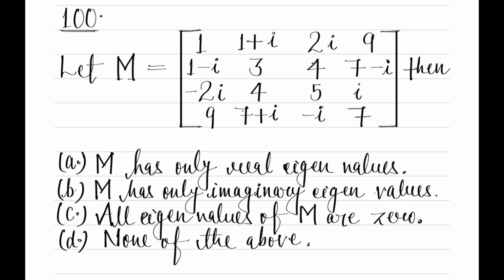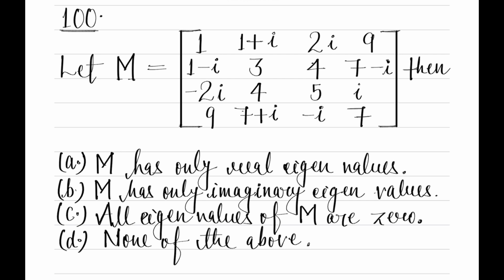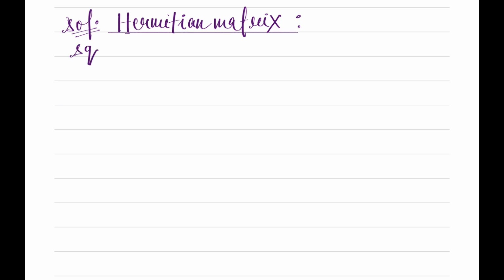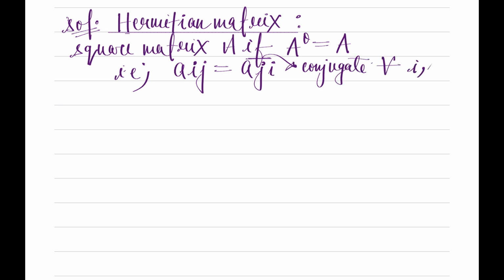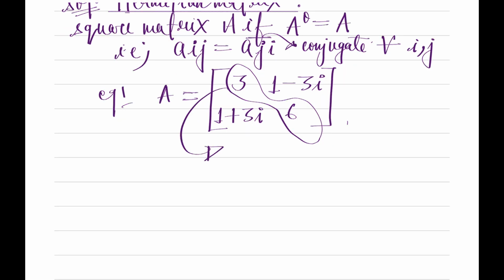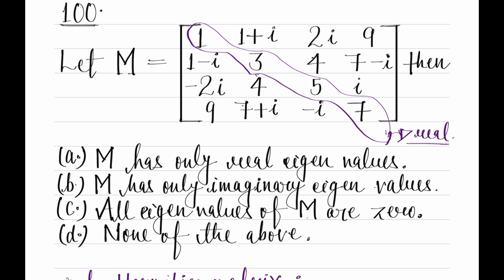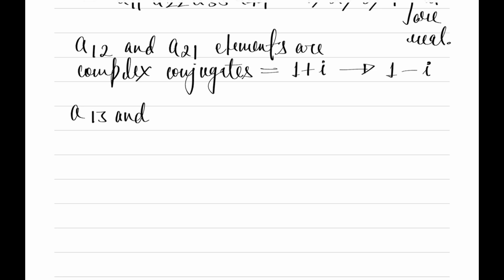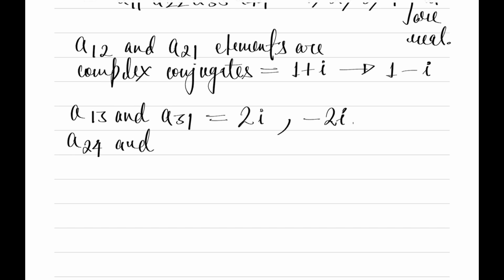Linear Algebra Problem 100